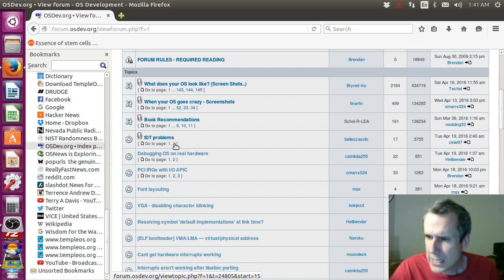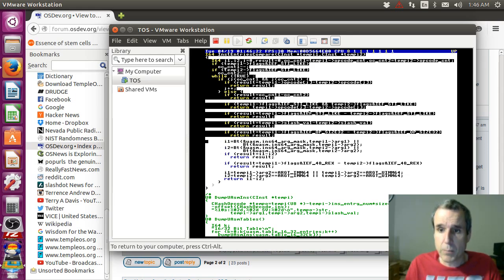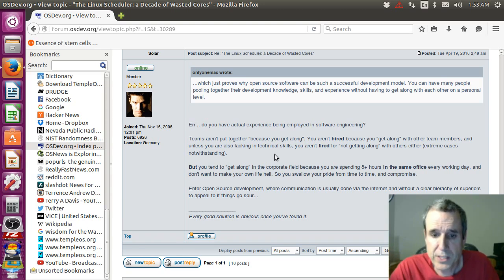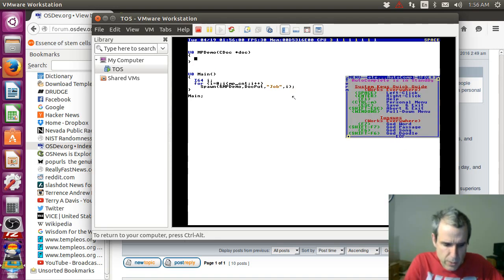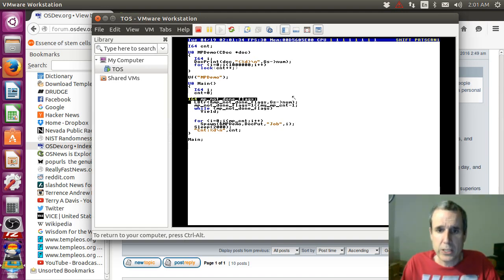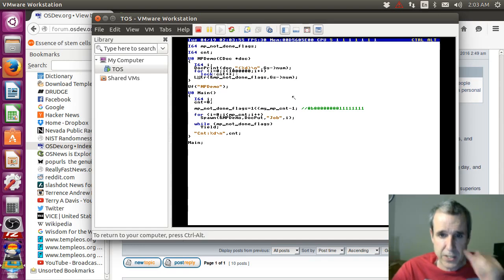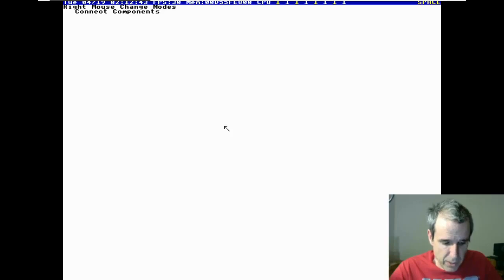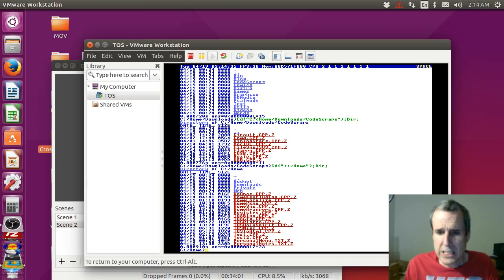556 - Lookin' For Trouble At OSDev.org (TempleOS | Livestream) [2016]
Full File Name: 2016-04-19T00:00:00+00:00 - Terry A Davis Live Stream (jZMICGA1hyI).mp4